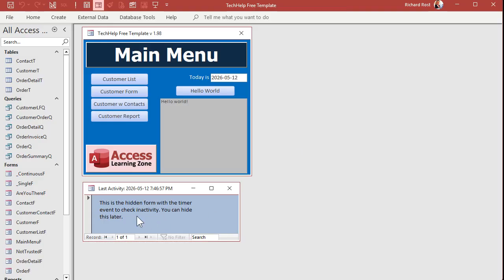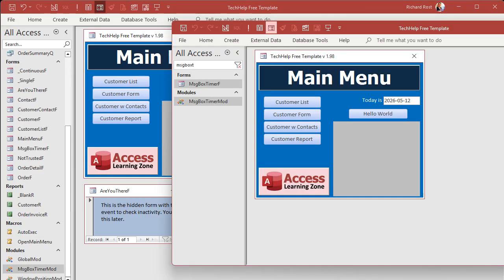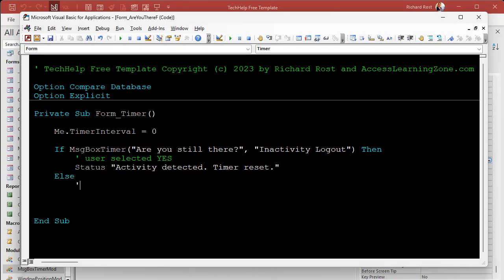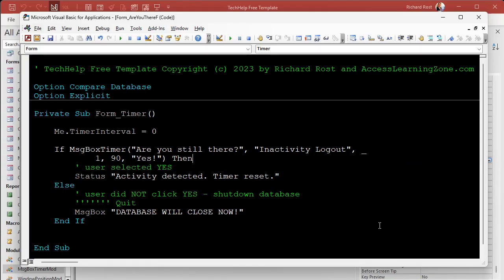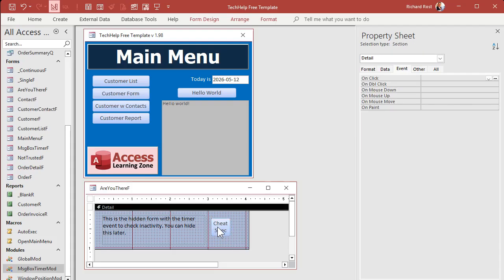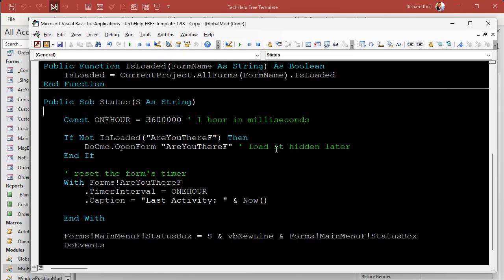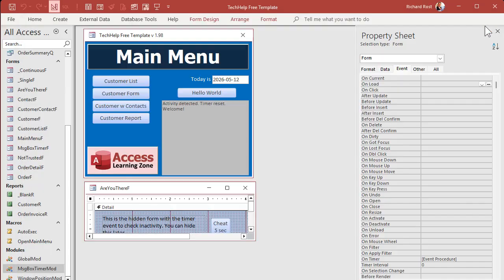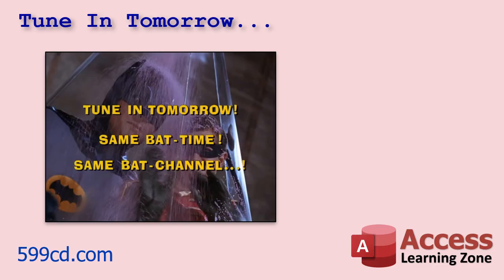Are You There? Automatically Log Users Out After Inactivity in Microsoft Access, Part 2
In this lesson, we continue building on the "Are You There?" video series by adding a message box timer to log users out of the database after a period of inactivity. I will show you how to import the necessary message box timer form and module, integrate them into your database, and set up the countdown and prompt to confirm user presence. We will walk through options for resetting the timer, handling user responses, and testing the process with a shortcut button. We will also discuss checking for activity on different forms and controls in the next lesson.